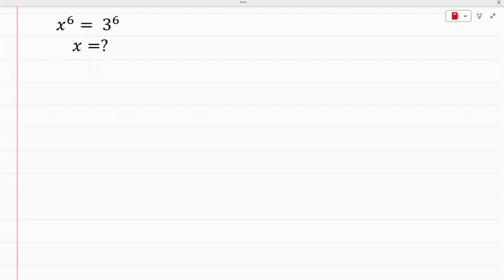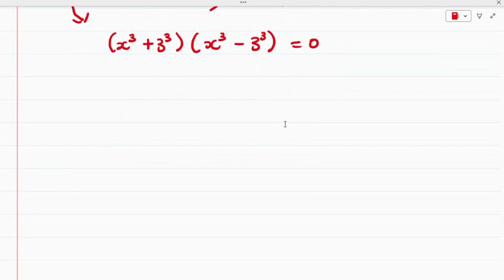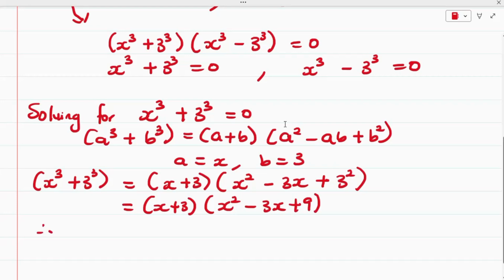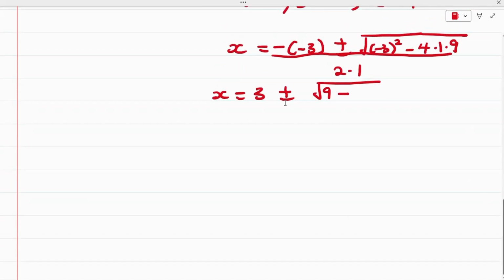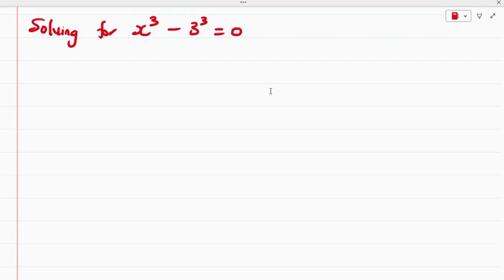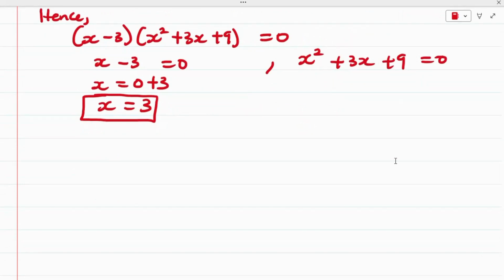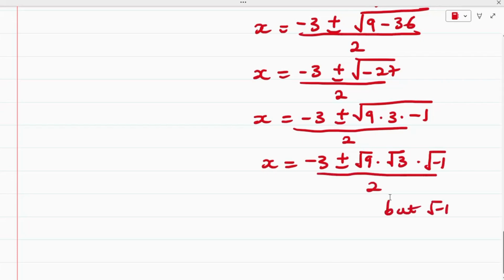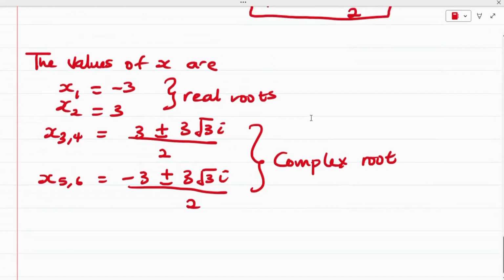Germany | Nice Math Olympiad | Can you solve this?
Take on this intriguing Math Olympiad challenge from Germany! 🇩🇪✨ Think you have what it takes to solve it? Watch as we break it down step by step to reveal the solution. Perfect for students and math enthusiasts eager to test their skills!